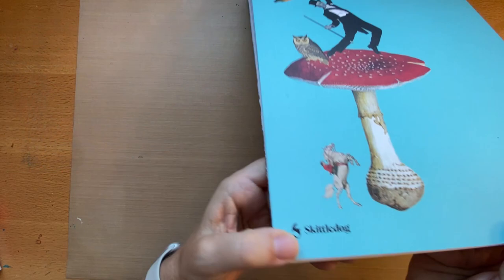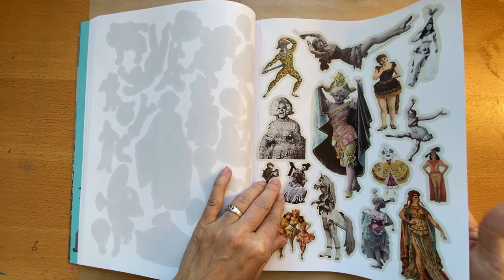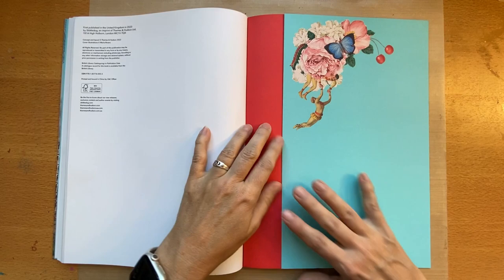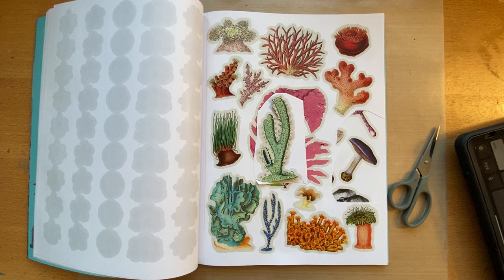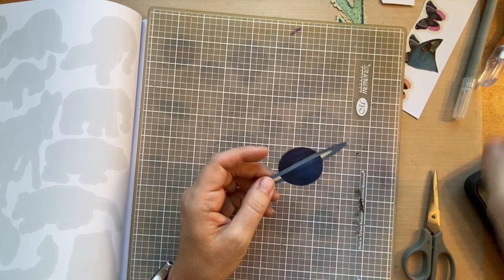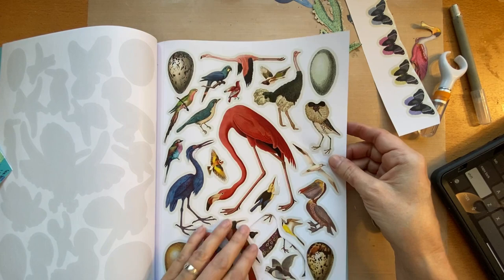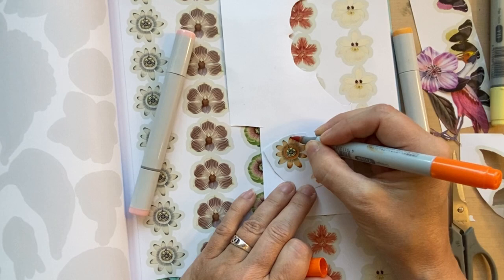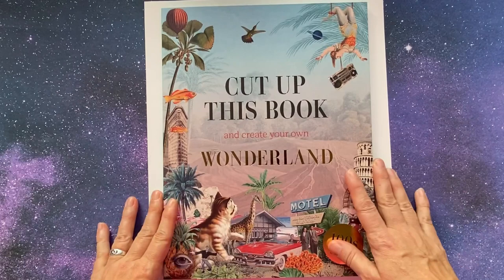New Collage book and tips on cutting out images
Flip through of recently released collage book "Cut Up This Book and create your own Wonderland" sent to me by Skittlebooks. I also discuss different tips and tricks while cutting out images and then show a collage I made using these images.

Dede Willingham's channel @inkiwell

Amazon Canada

I was wrong about where I had seen the image of the lady with the unicorn but here is the video it reminded of